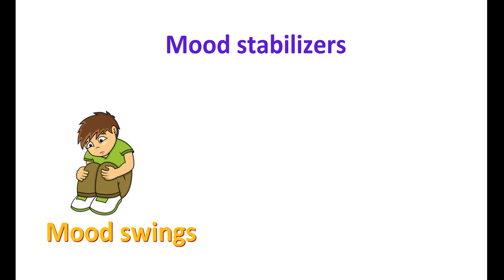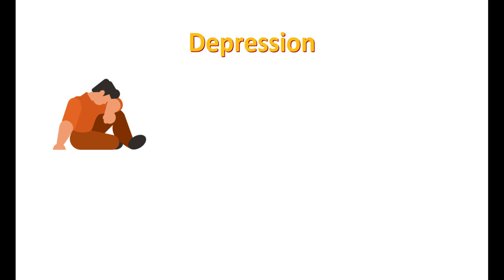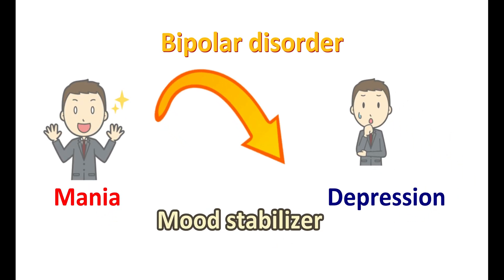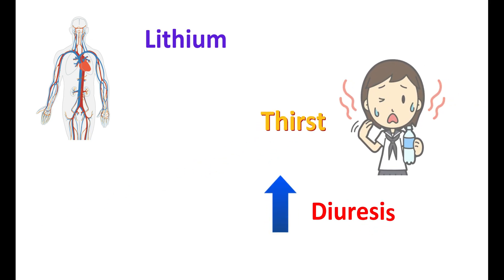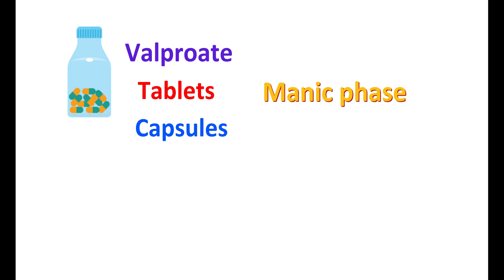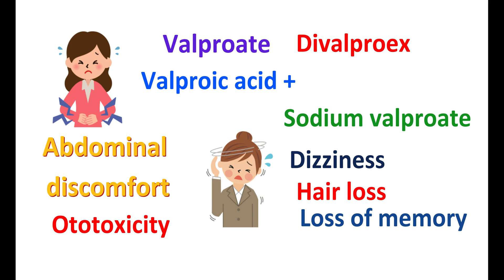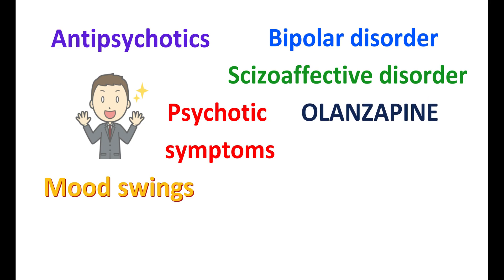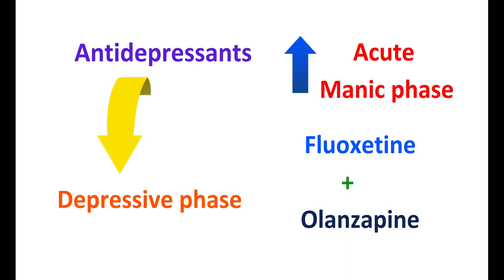Mood stabilizers: Lithium, Valproate, Lamotrigine, Carbamazepine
Mood stabilizers control mood swings between mania to depression.

Lithium is one of the first-line agent to treat bipolar disorder. Anticonvulsants like valproate, divalproex, topiramate, lamotrigine and carbamazepine are also used.